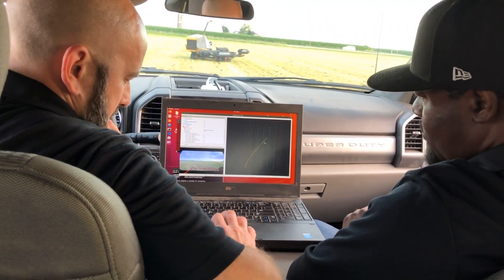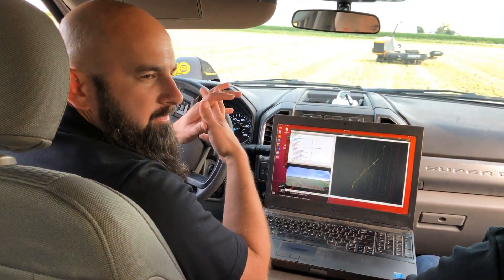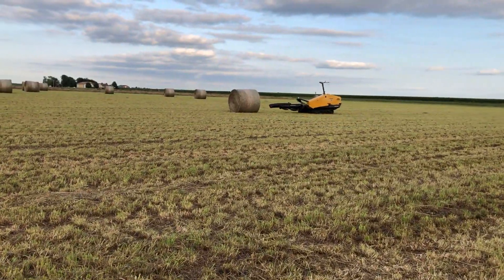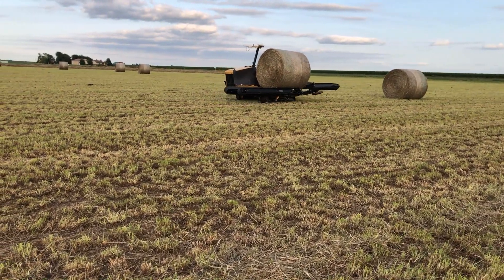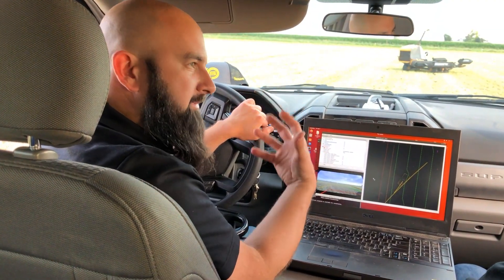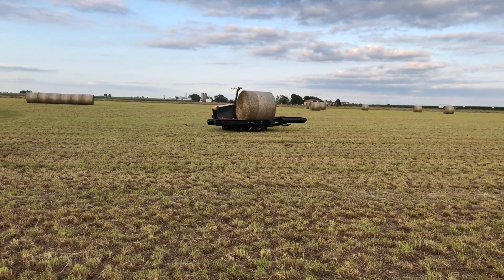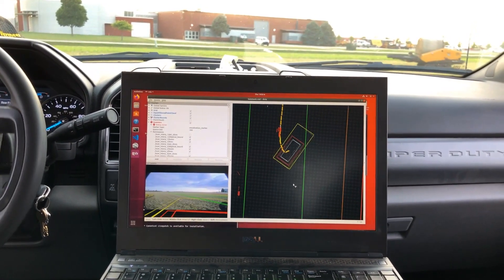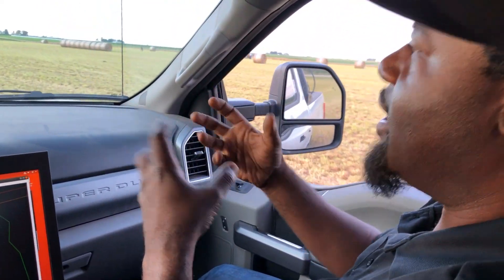Vermeer Bale Hawk at work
Vermeer showed off this prototype robot baler for the first time in a special innovation event recently. It automates the task of collecting bales in a field.